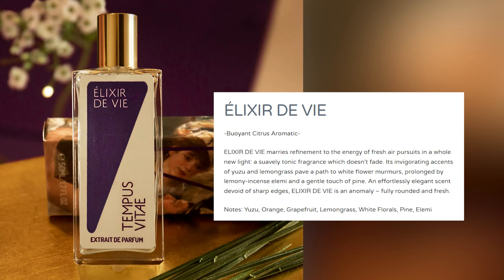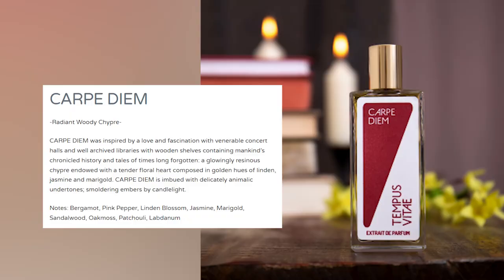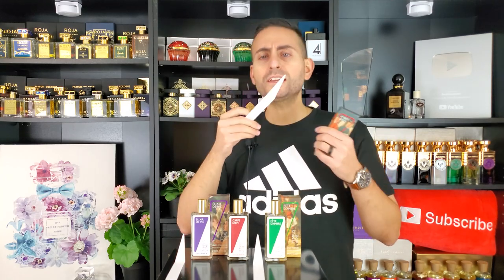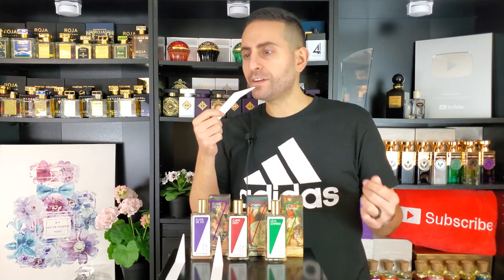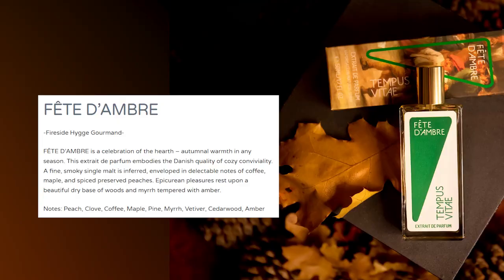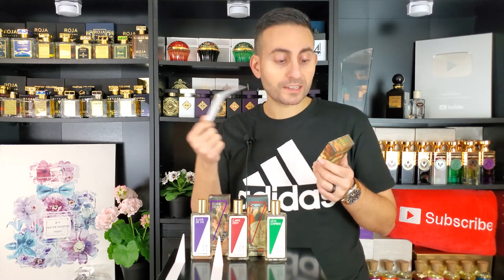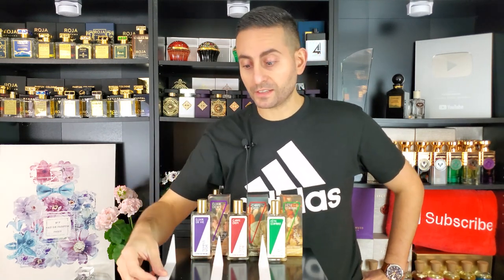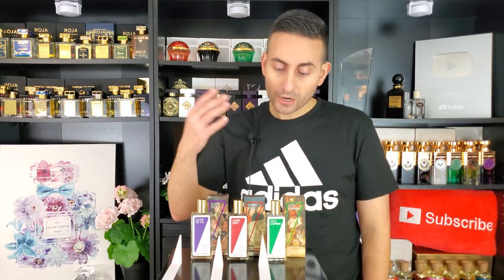NEW & ORIGINAL NICHE BRAND! | TEMPUS VITAE OVERVIEW! | FETE D'AMBRE, ELIXIR DE VIE, & CARPE DIEM!